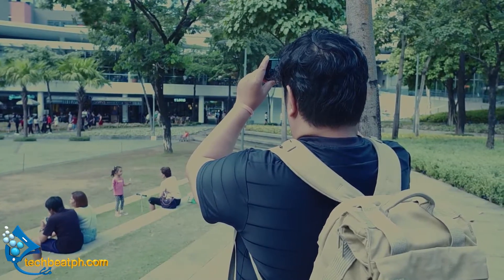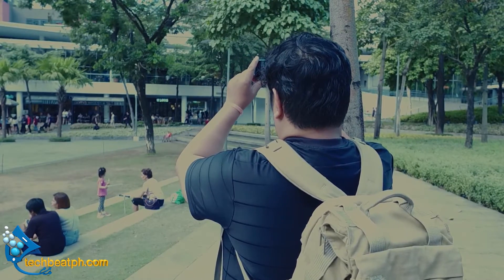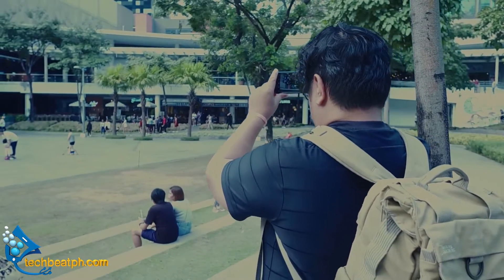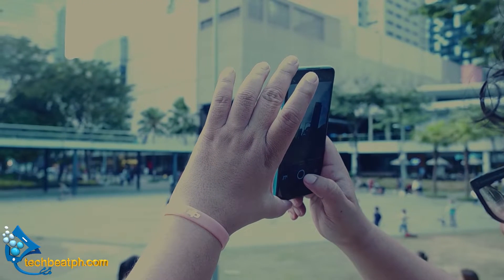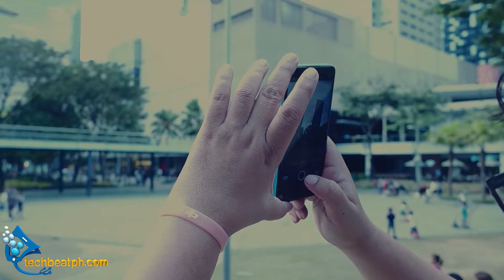We Unbox the realme C3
Watch our video to see what comes in the box and what is packed in the phone.